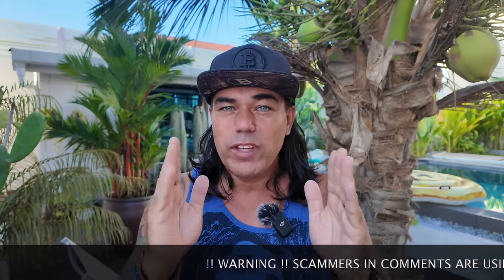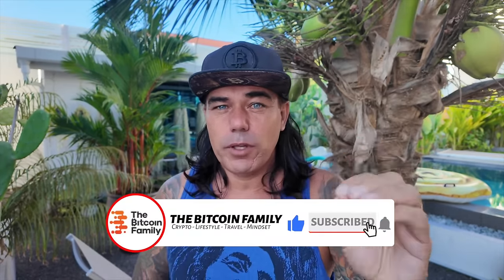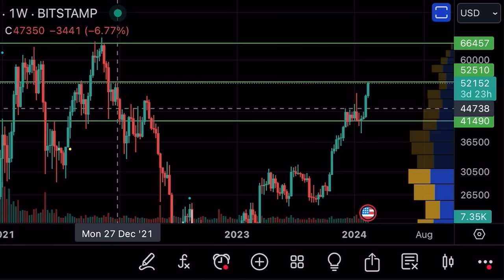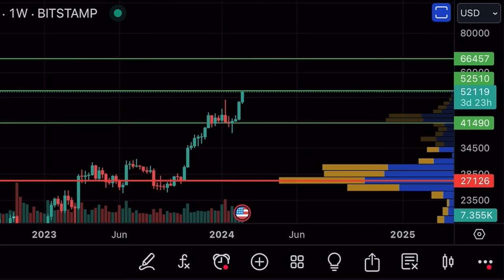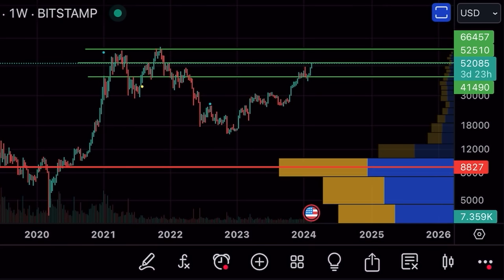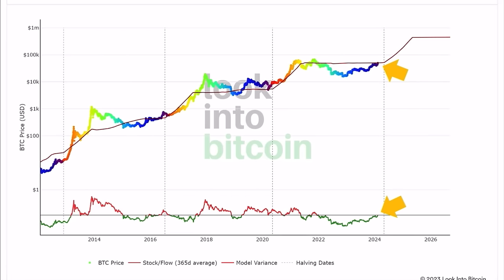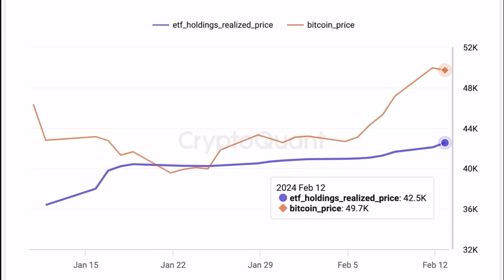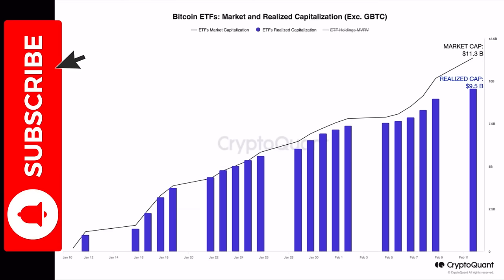BITCOIN BULLISH BUT NEXT TARGET IS!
⏰ Time Stamps ⏰
0:00 Intro
0:49 BITCOIN TA CHARTS
08:33 Trading tip
11:42 Travel Tip
12:36 Question Internet
14:38 NEWS Coinbase ledger
16:14 Life lesson

✅ TRAVEL

✅ EDUCATION

🔥🔥COOL STUFF 🔥🔥